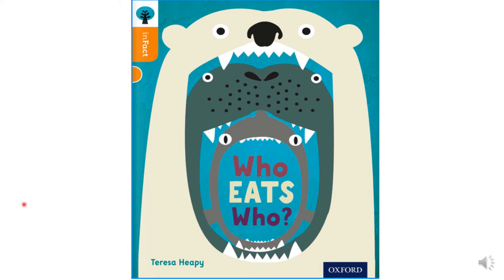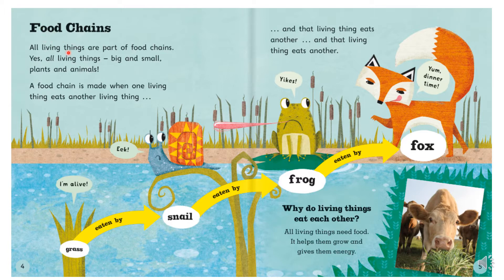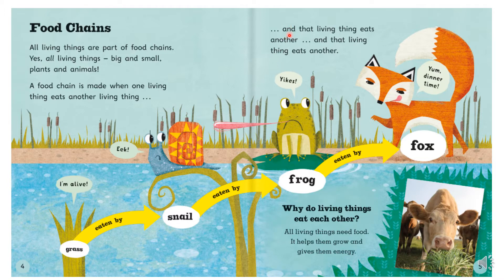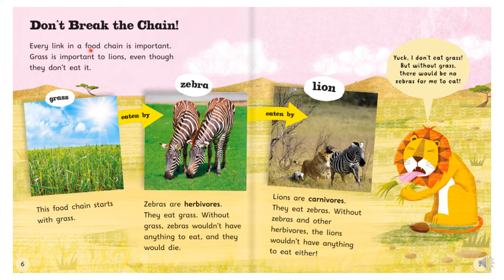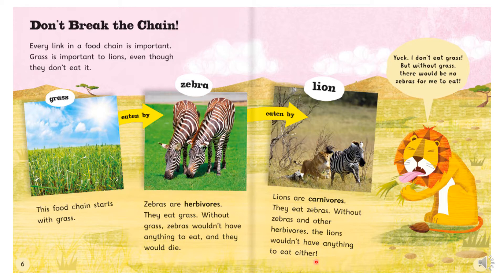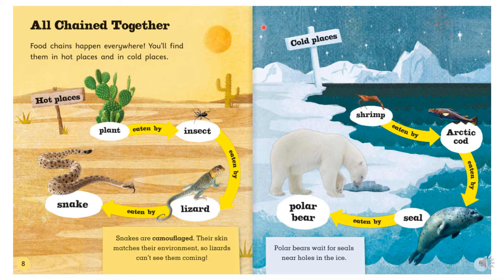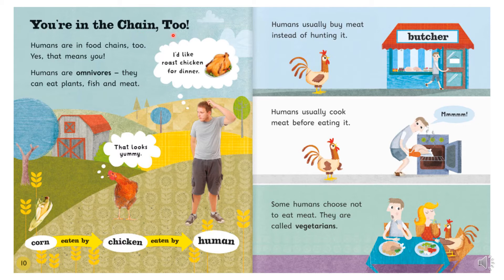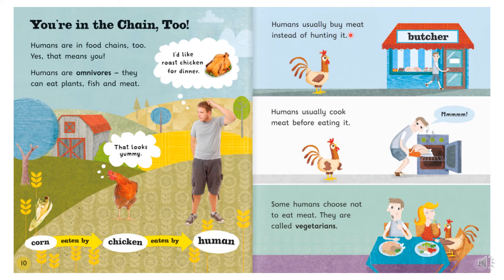Year 1 Reading Thursday 22nd July